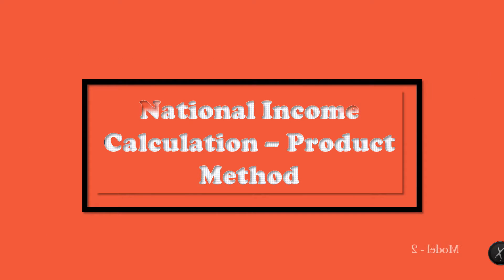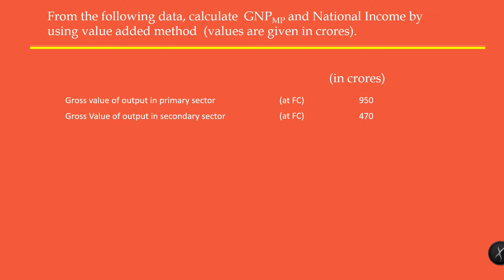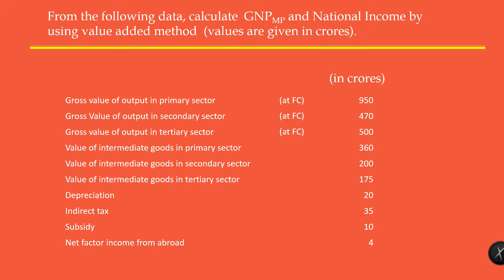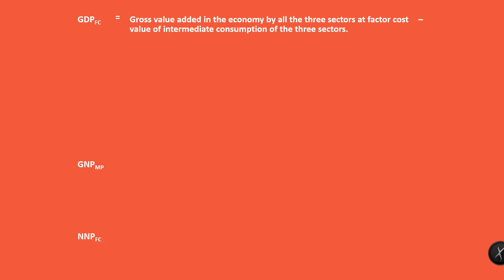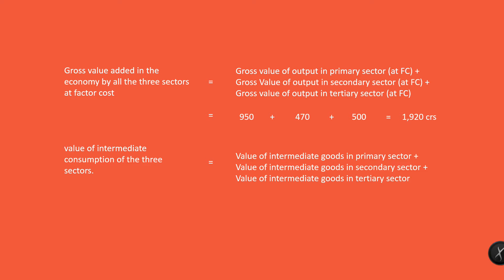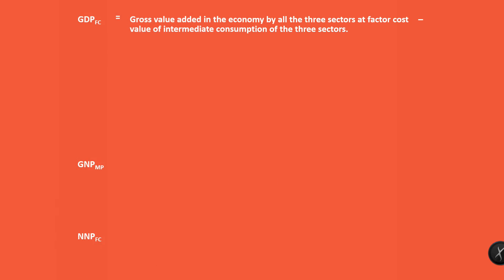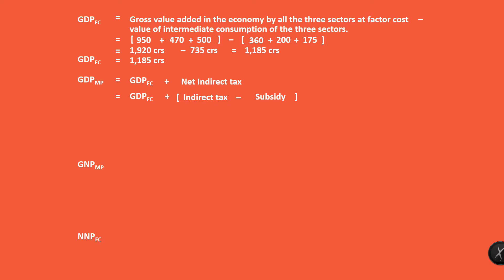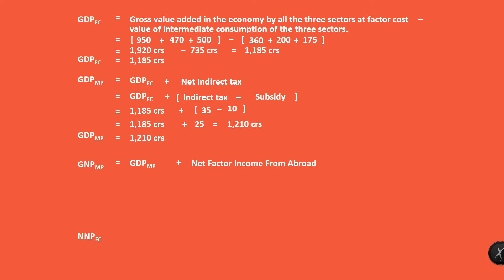Product Method : National Income Problem : Model 2